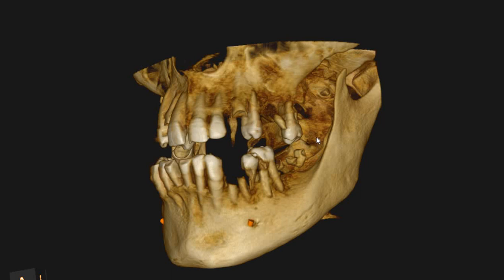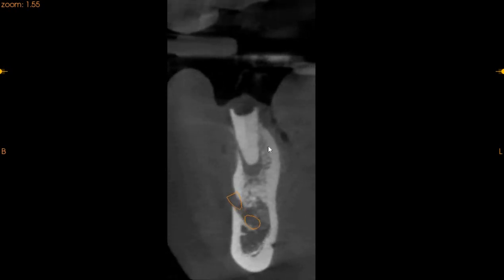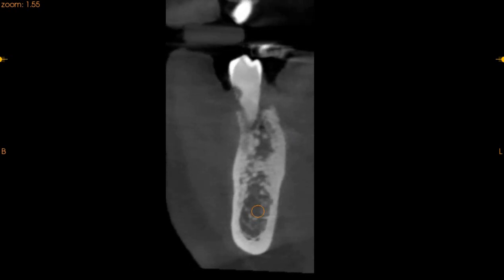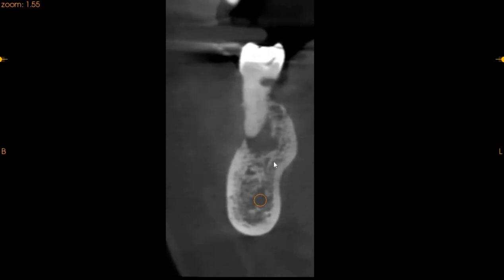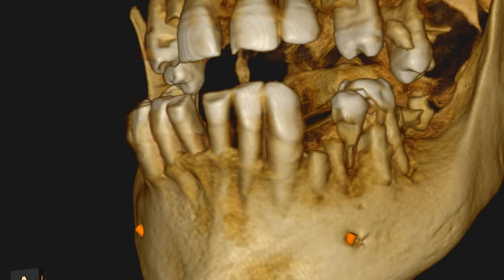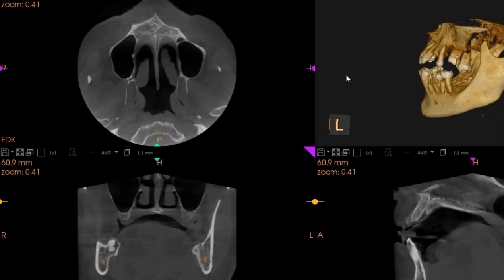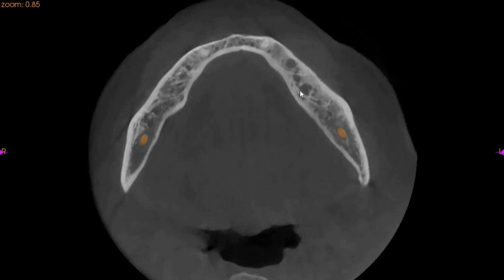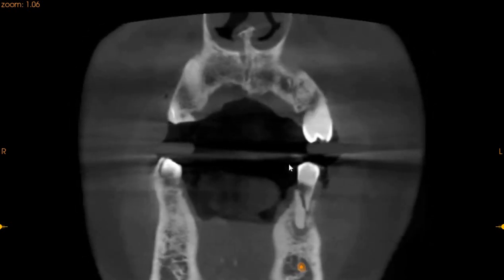AI - Dr. ZWS